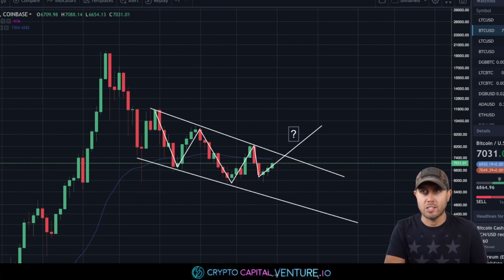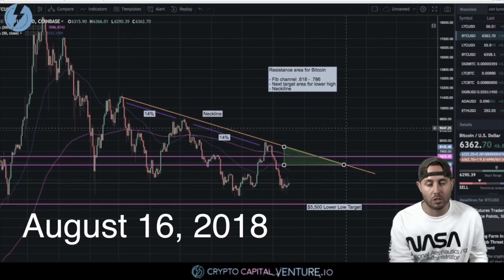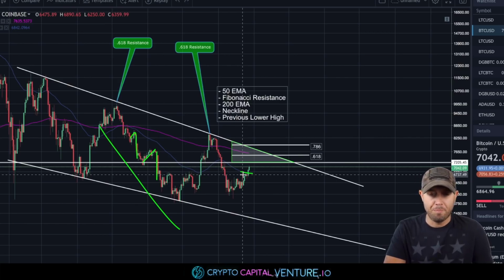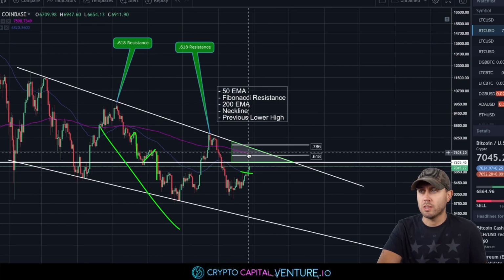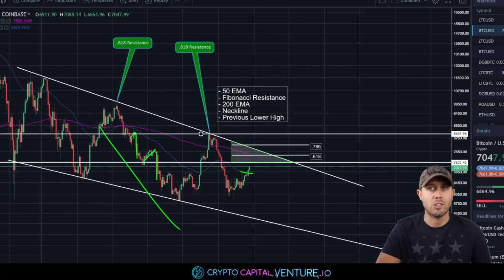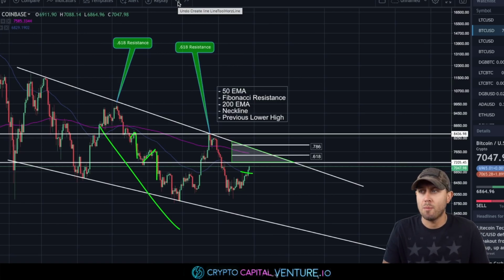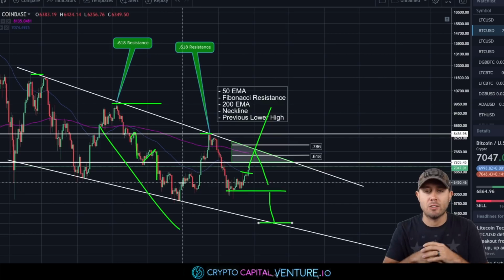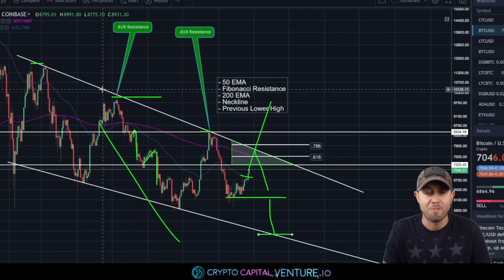#1 BITCOIN Bullish Indicator To Watch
The #1 Bullish Bitcoin Indicator to watch right now is the weekly inverse head and shoulders. We start this Bitcoin price video by looking at why this is such an important pattern to watch, and then we take a deep look at Bitcoin daily charts. A lot is going on!